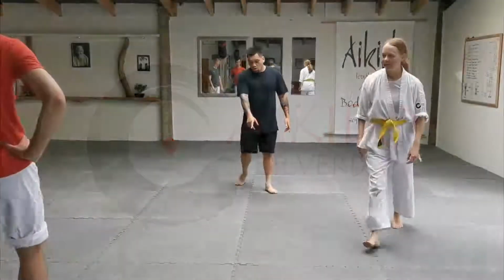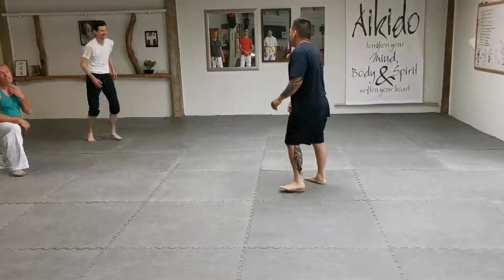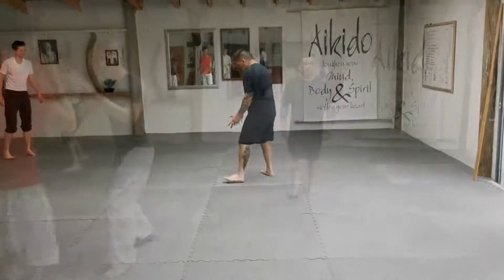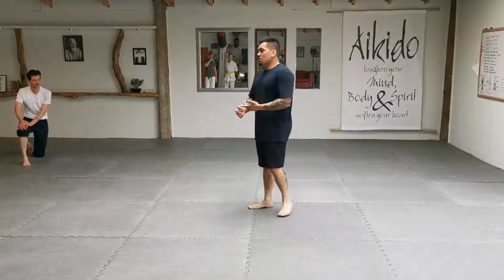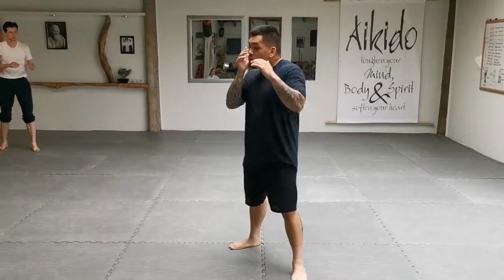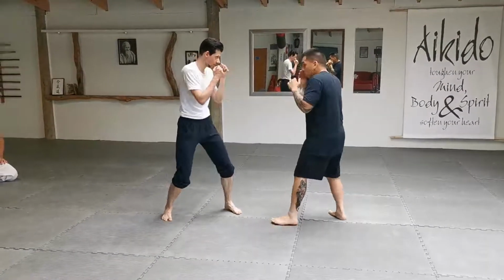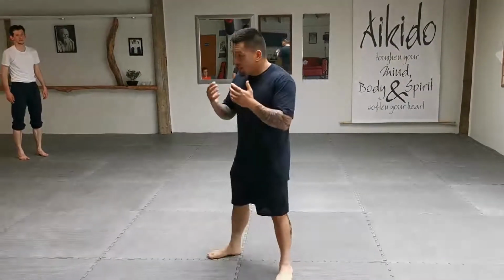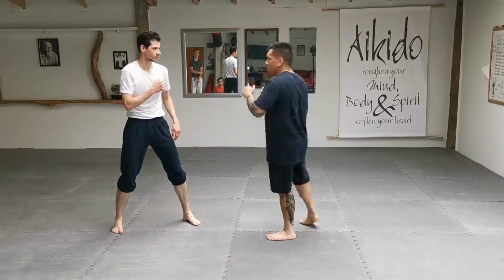BOXING FOR BEGINNERS PT 4 | FOOTWORK, PARRYING & DEFLECTING PUNCHES | CHAD "CHOP-CHOP" MILNES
The fourth video in our "Boxing for Beginners" series. Former NZ lightweight champion Chad "chop-chop" Milnes takes us through some superb footwork drills and demonstrates the basics of punch deflection and parrying, setting up the counter.